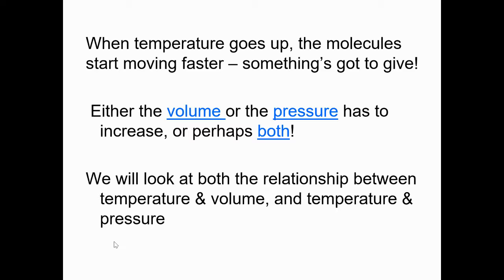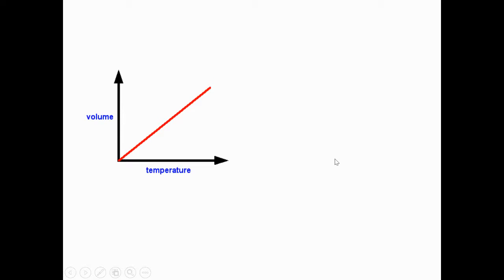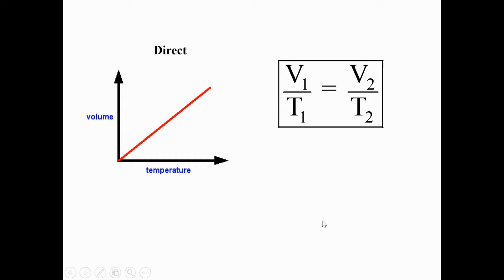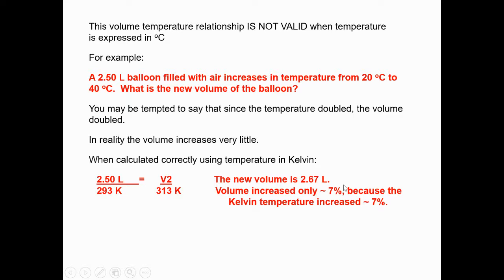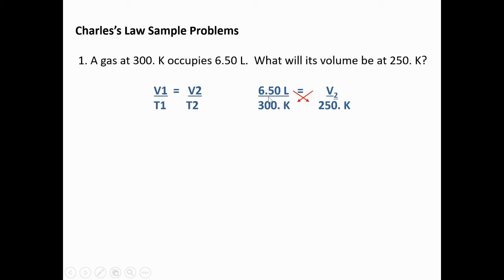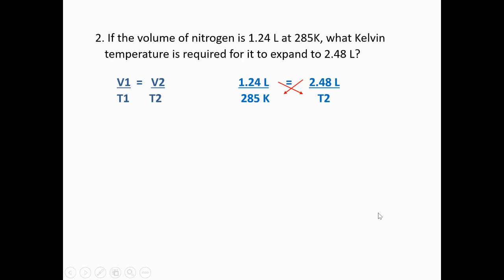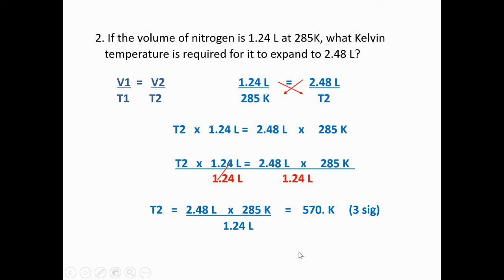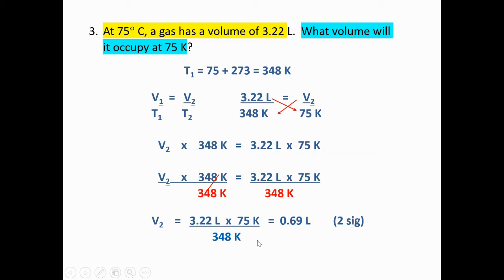Gas 5 Edpuzzle - Charles's Law Notes